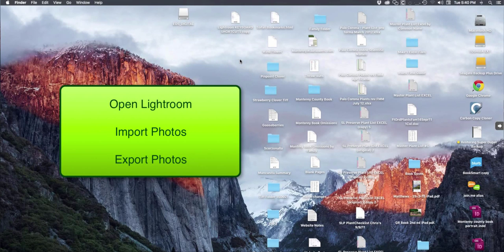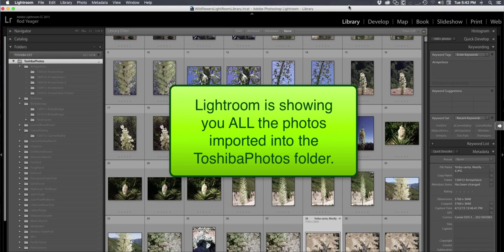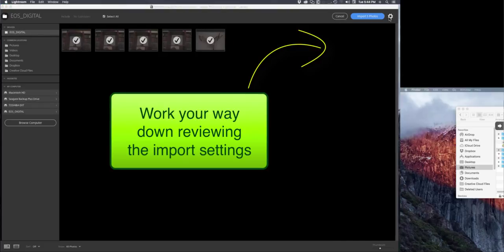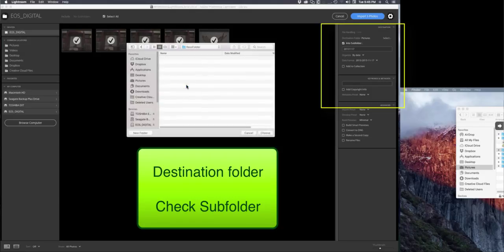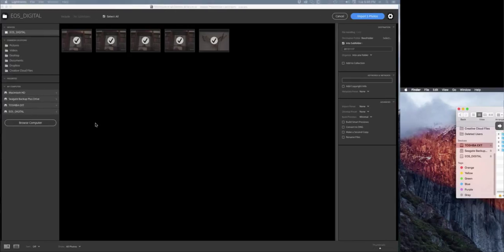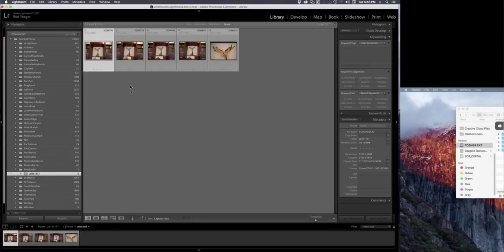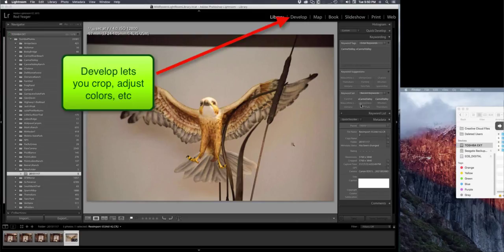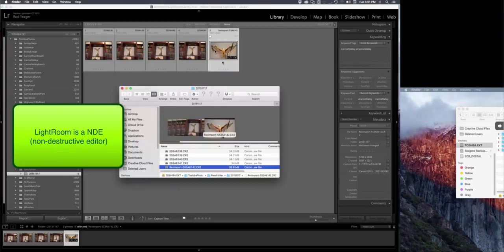DrYeager LR Importing